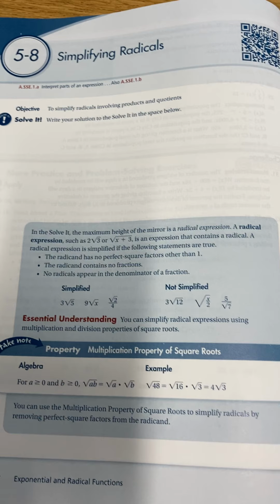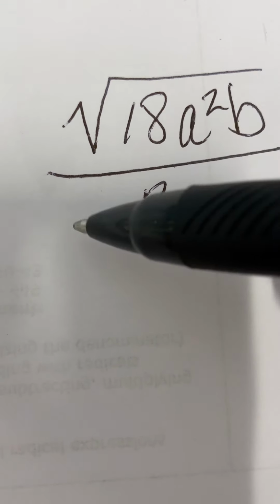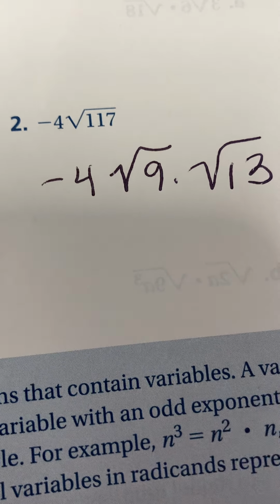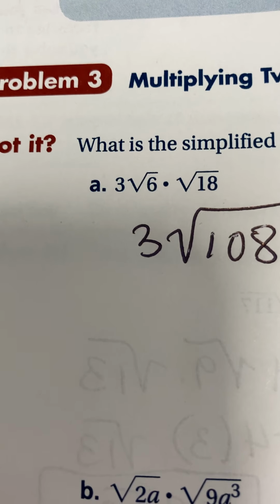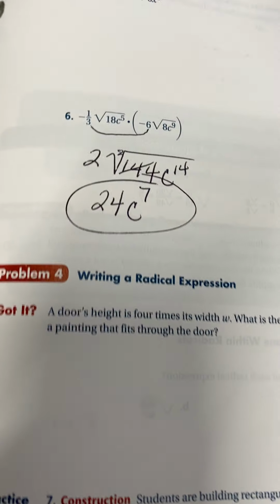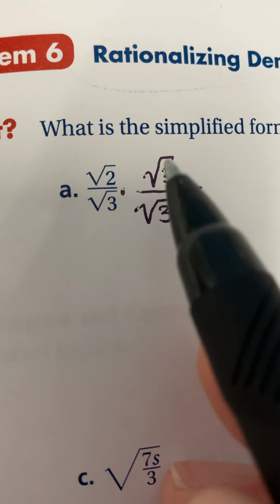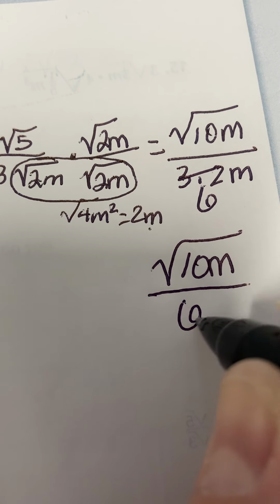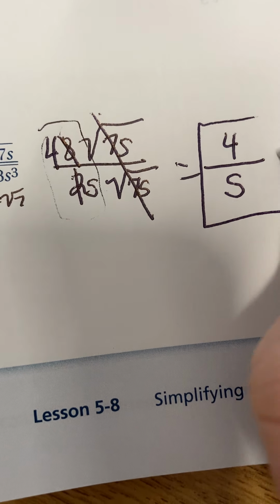Radical expressions (mostly division)